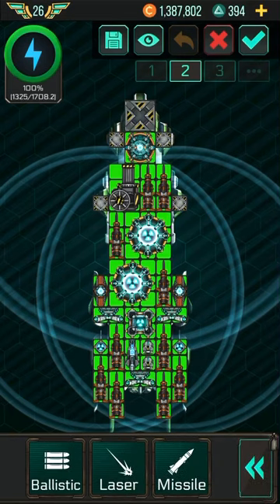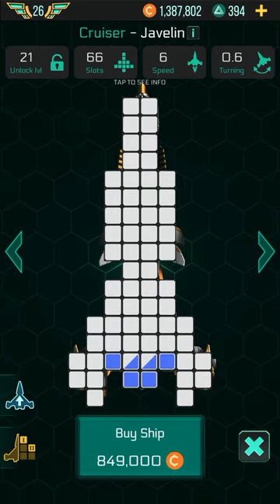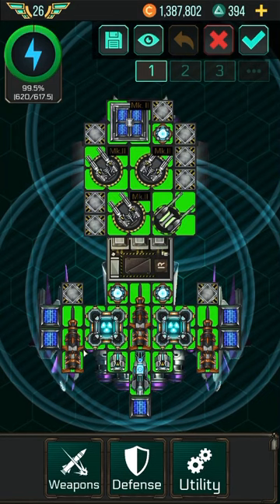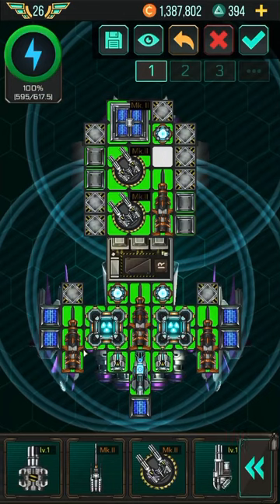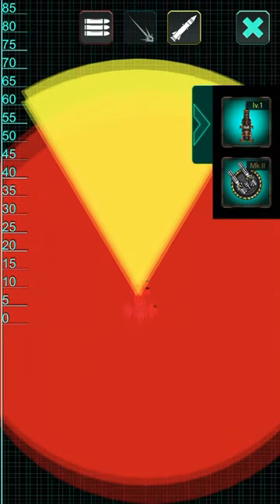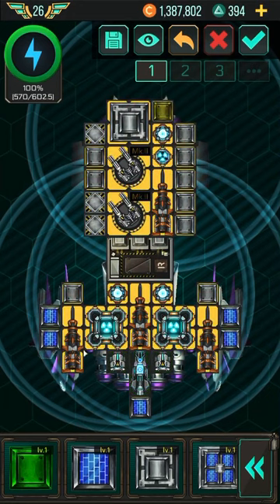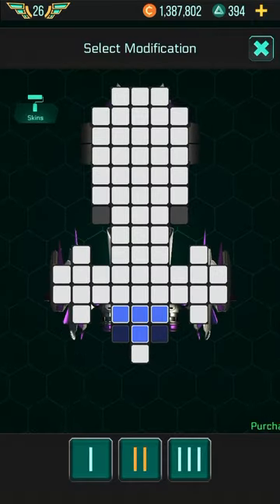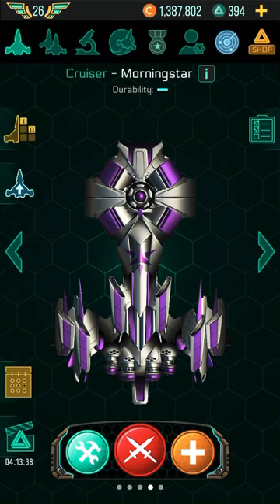Space Arena Build and Fight - Ship review THE MORNINGSTAR build strategy and tips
Space Arena  Ship review THE MORNINGSTAR build strategy and tips